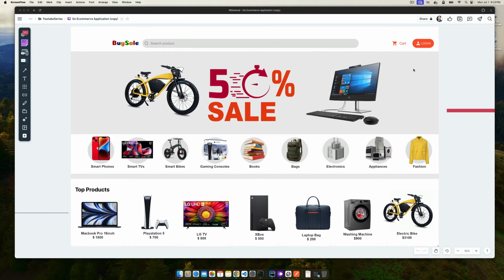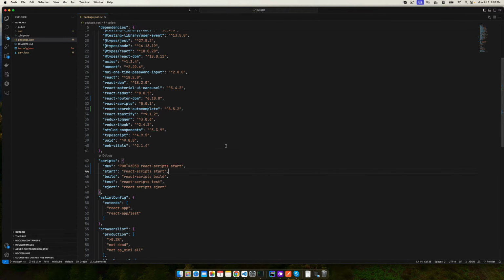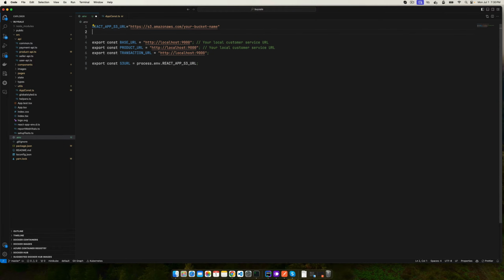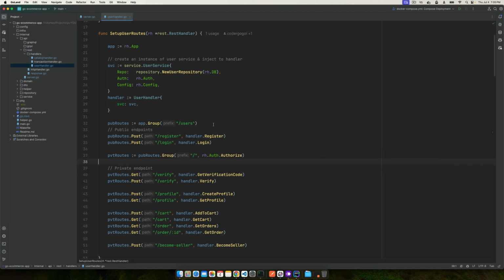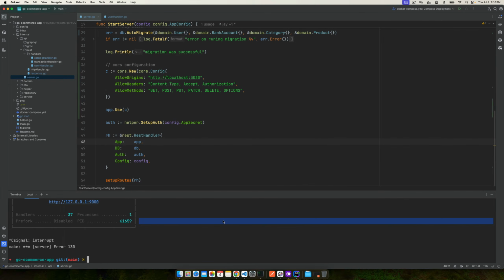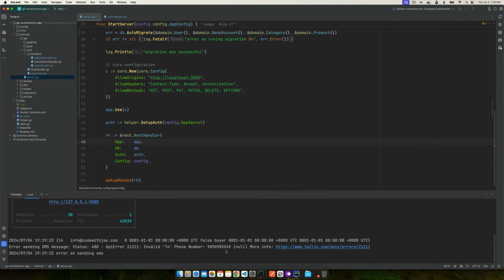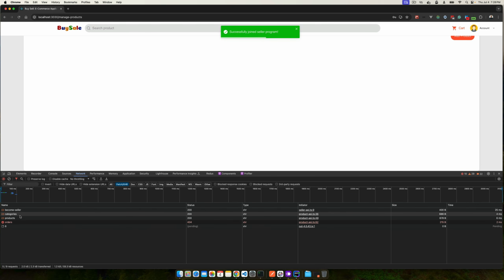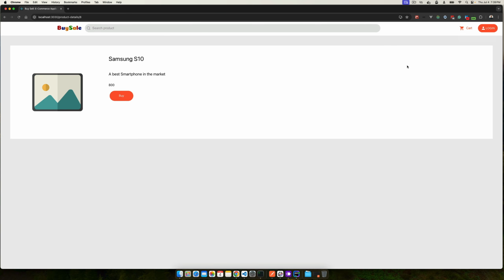The Ultimate Guide to Developing a Go Lang Microservice Frontend [Part 23]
Go E-commerce Series is a complete course based on the Go ecosystem, where you can learn GO from scratch to a professional level. We will be covering the following topics throughout this series.

Don't forget to Star the REPO :)

- How is Go Ecosystem working
- Go Paradime and style of programming
- Go convention and functional programming
- Build rest API
- Connect with DB using ORM
- Usages of Clean architecture
- How GO performs in the Dev and Production environment
- Elastic Search with GO
- Microservice in GO
- GraphQL with GO
- Go Deployment and Scalability